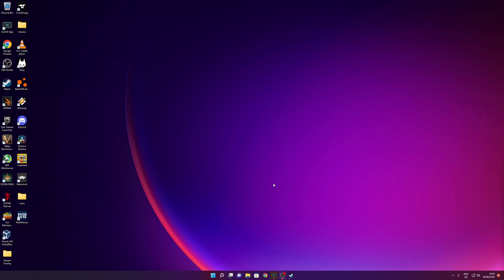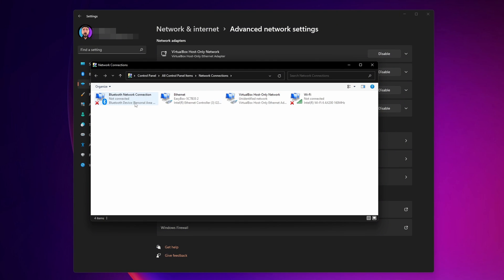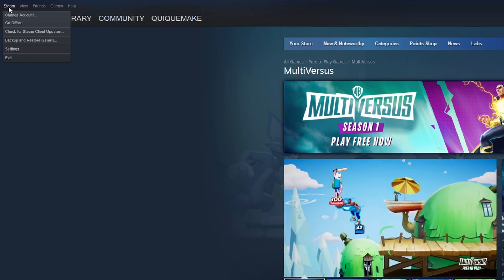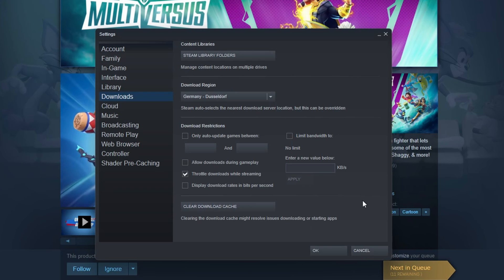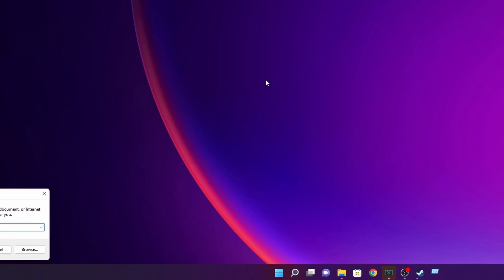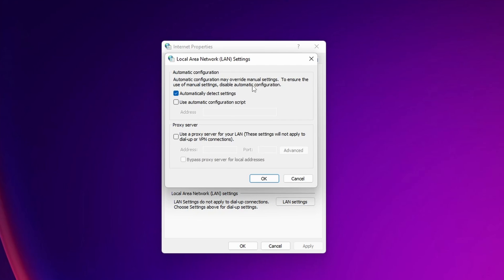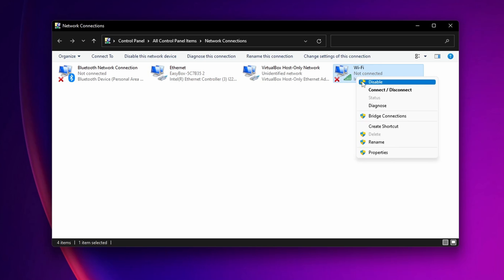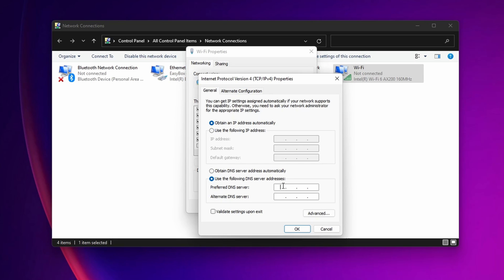Fix Steam Downloads at 0 Mbps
If your Steam downloads are stuck at 0 Mbps or 0% on this video I'm going to show you some settings and fixes that you can do on your pc to fix that.